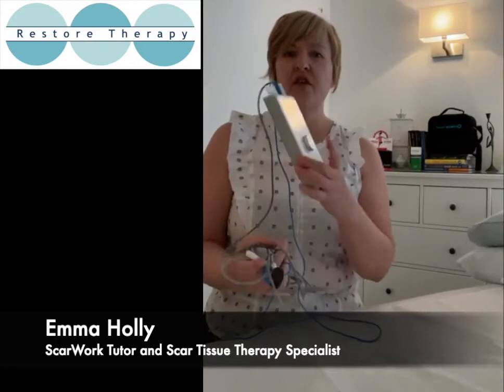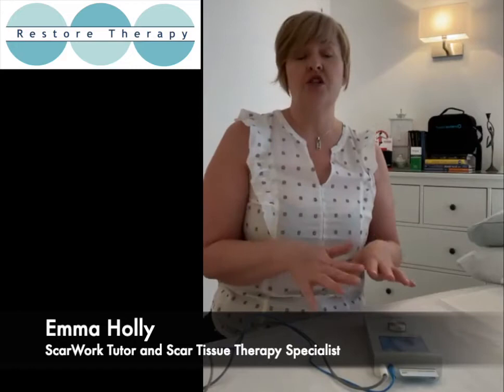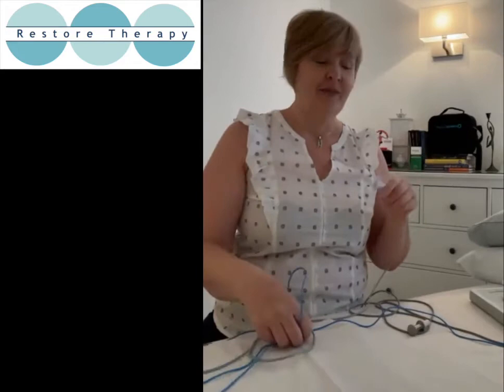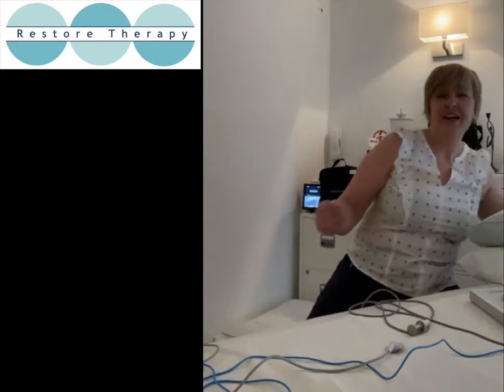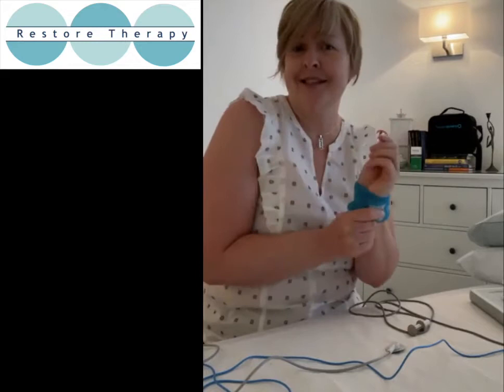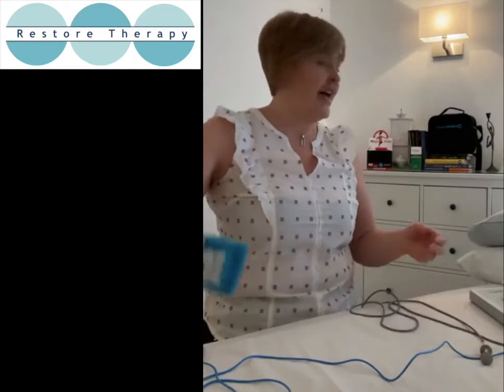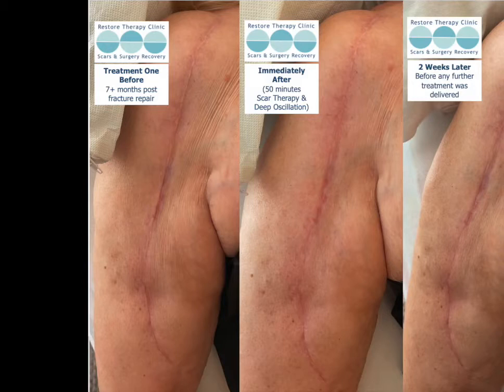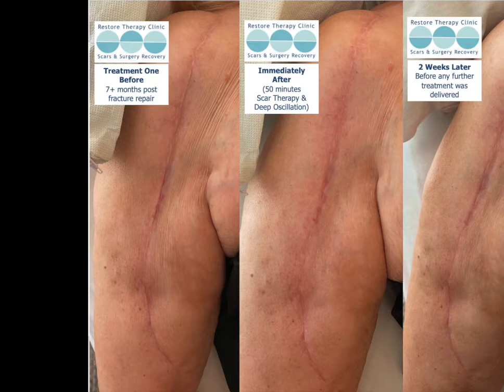Deep Oscillation Therapy Scar Treatment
Emma Holly, specialist in scar tissue treatment has been using the Deep Oscillation personal pro from Physiopod. In this video Emma delivers a product review on the deep oscillation device for use after surgery and trauma creates scar tissue.

Deep oscillation is a portable physical therapy device that has a range of pre-loaded programs and can be set to an individual program to suit the therapist to help reduce tightness and tissue fibrosis, promote lymphatic flow and stimulate the area.

The product frequency range is from 5-250 Hz. Contact elements made from biocompatible titanium. The device can be used with the therapist using their hands (in gloves) to deliver treatment, or special hand applicators in different sizes for all-over and local treatment.